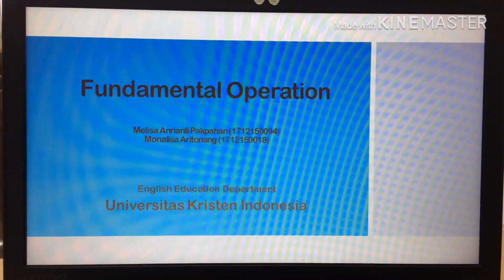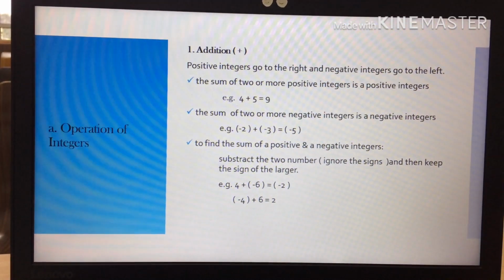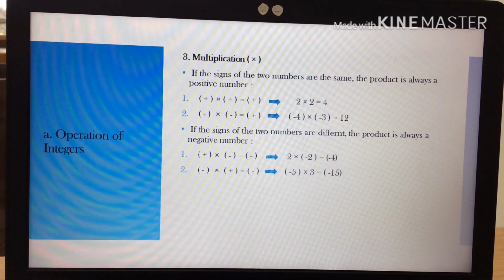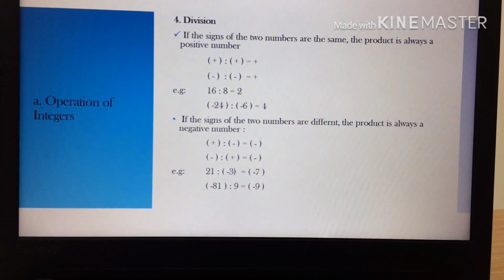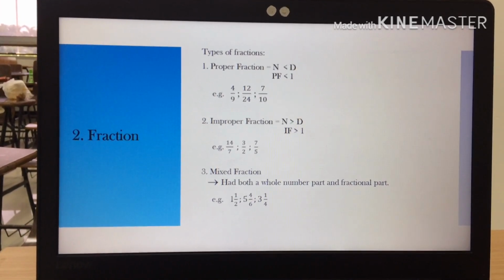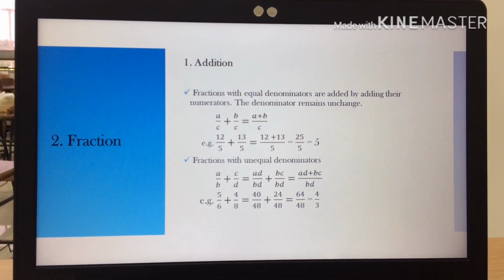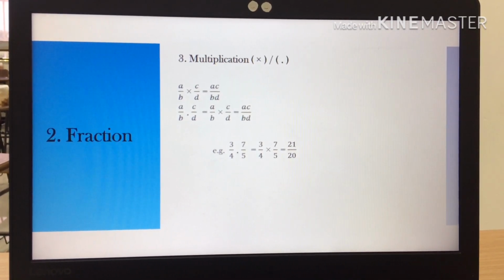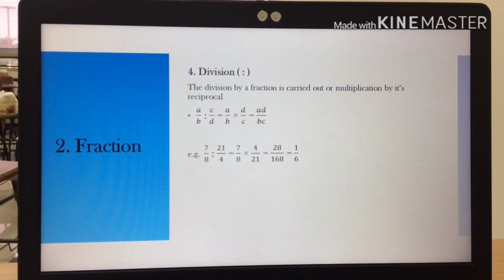16 January 2020